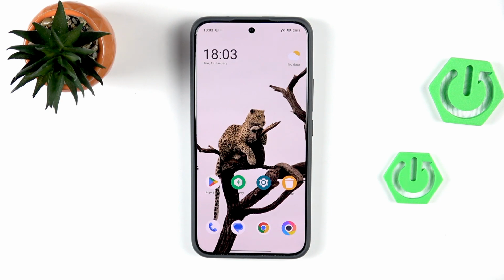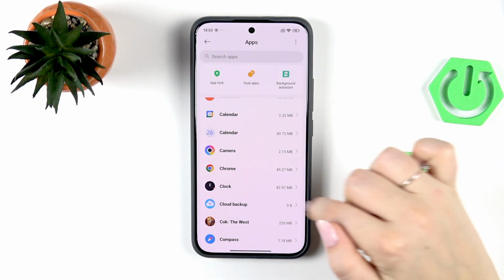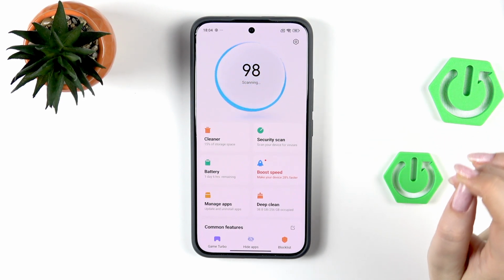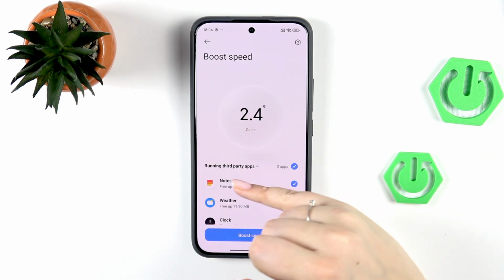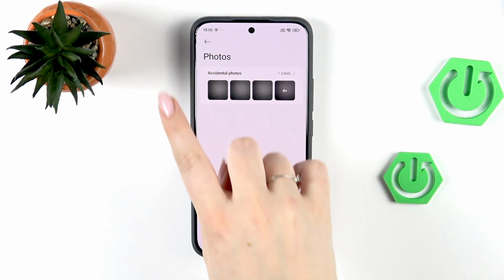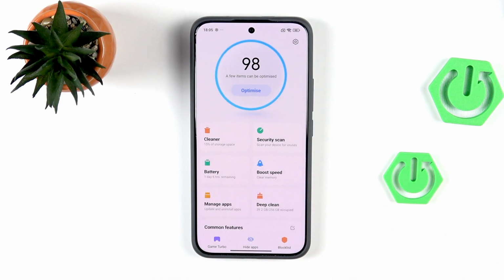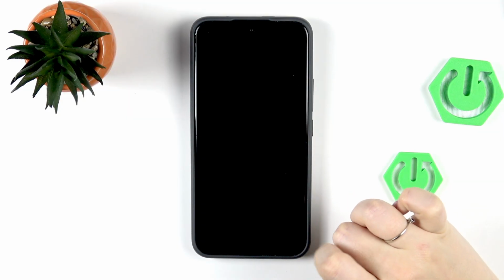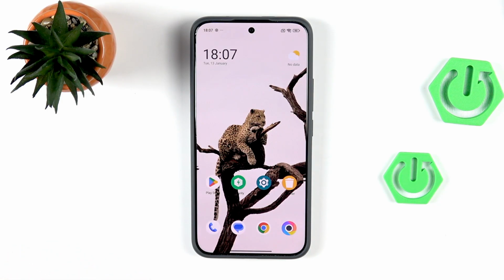POCO M8 Pro 5G - Free Up Storage Without Deleting Apps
Learn how to free up storage on your POCO M8 Pro 5G without uninstalling apps. In this video I show simple and safe steps you can do in minutes: clear app cache per app, use the built-in Security app cleaner (Cleaner, Boost Speed, Deep Clean), check Downloads in File Manager for large or duplicate files, and move photos/videos to cloud backup. These actions free internal space, improve device speed, and keep your apps and settings intact.

How to free up storage on POCO M8 Pro 5G without deleting apps?
How to clear cache on POCO M8 Pro 5G?
How to use the Security app deep clean on POCO M8 Pro 5G?

0:00 Introduction
0:06 Clear app cache via Settings → Apps → Storage
0:54 Open Security app and use Cleaner
1:41 Use Boost Speed to close unnecessary apps
1:55 Deep Clean — remove deleted, duplicate or large photos
2:40 Check Downloads in File Manager and delete large files
3:56 Backup photos/videos to cloud to free internal storage
4:50 Wrap up and final tips